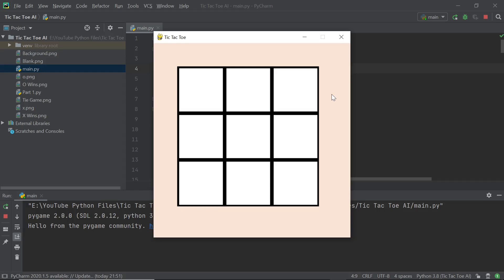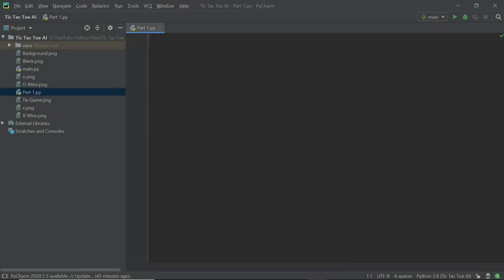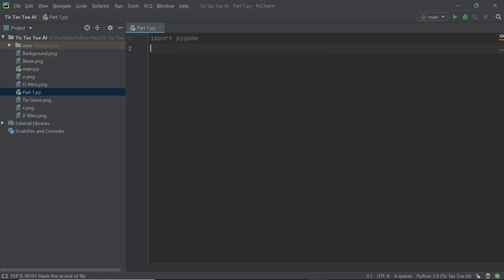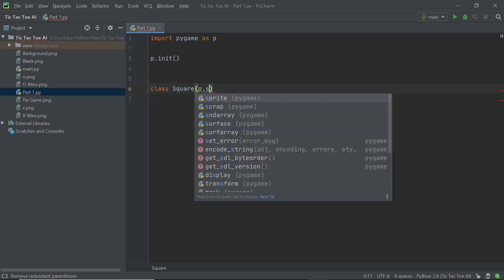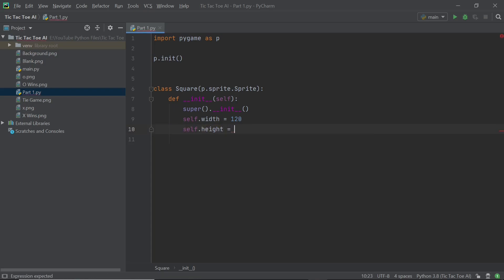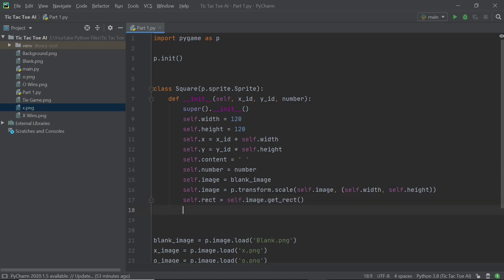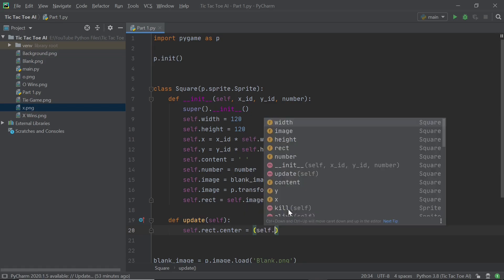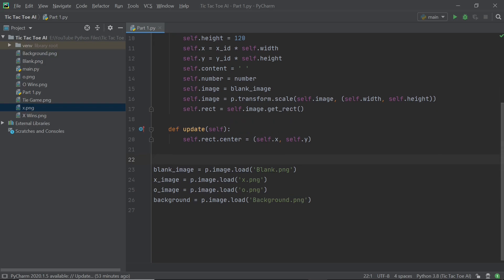Tic Tac Toe AI! - Part 1 | Python Pygame Tutorial | Just Finished Coding!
This is part 1 of the Tic Tac Toe AI series on Python Pygame, where you will learn how to make an invincible Tic Tac Toe Bot that will crush everyone.

Tic-Tac-Toe or Crosses is a game that is loved by almost every single person who plays it. Due to its relative simplicity, the game has been a huge source of attraction for artificial intelligence programs and has been solved by algorithms like Minimax, Depth-First Search and Monte-Carlo-Tree Search. In this series, you will apply a slightly different algorithm, but will get the needed result nonetheless. The finished program would have a complete graphical interface along with an enchanting thumbnail and multiple animations, and of course, the undefeatable AI.

Tuesday: Scratch Programming Tutorial
Friday: Scratch Programming Tutorial
Sunday: Python Programming Tutorial